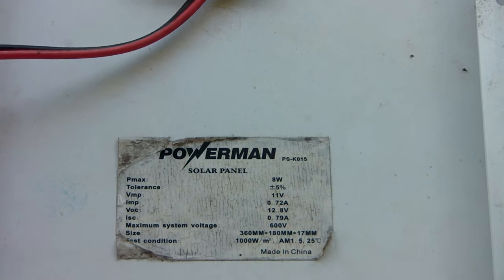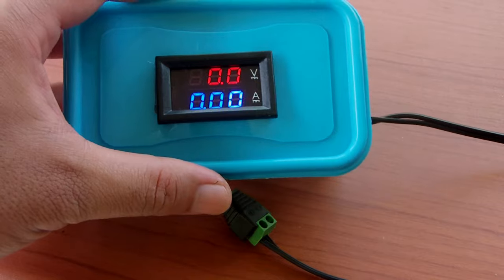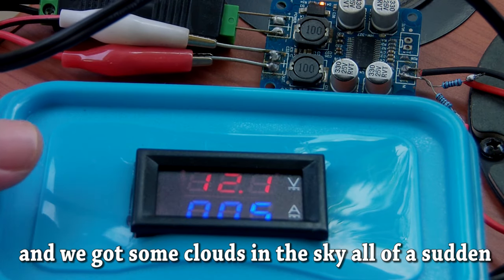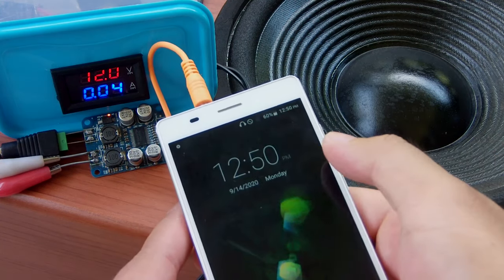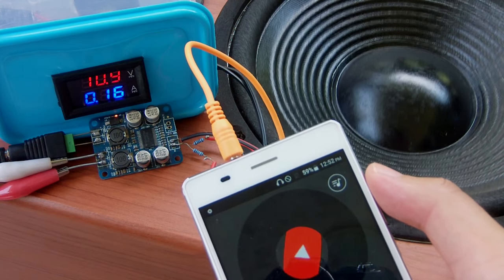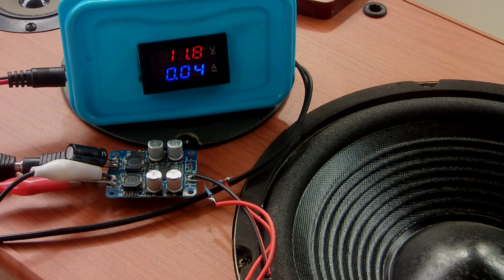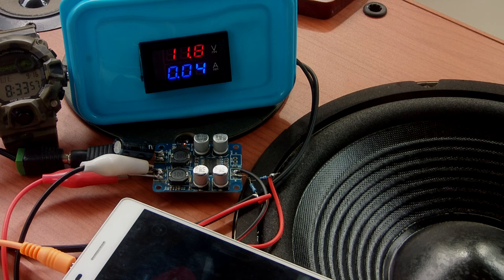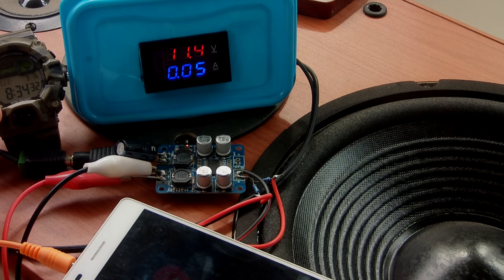Audio Amplifier Powered by the sun - No Battery (Solar powered speaker)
This video is a demonstration of powering an audio amplifier by using a 8W solar panel. We all seen a lot of videos of powering audio amplifiers with batteries but have you ever seen a amplifier powered by a solar panel alone? In this demo I will be showing the voltage and also the amperage or current that the 60W Mono amplifier pulls at low and high volume. This experiment is get some idea on projects that will involve a solar panel for making a solar powered speaker or solar powered amplifier that does not need any battery.

What I used to monitor the voltage and amperage -  Digital Voltmeter Ammeter Dual Display

Hope to have you again on the next one.